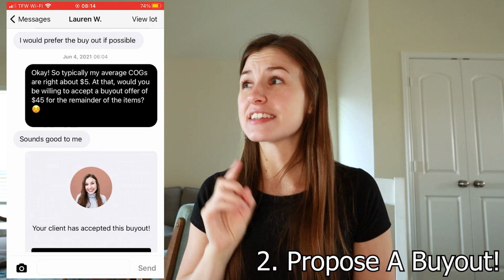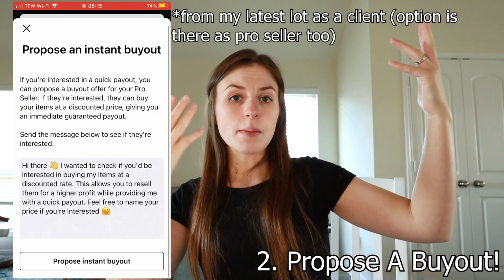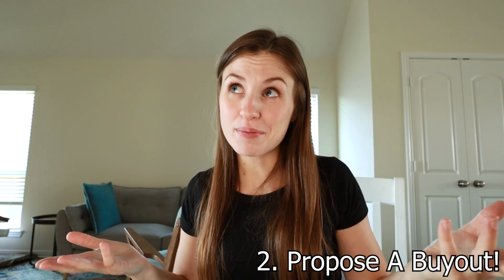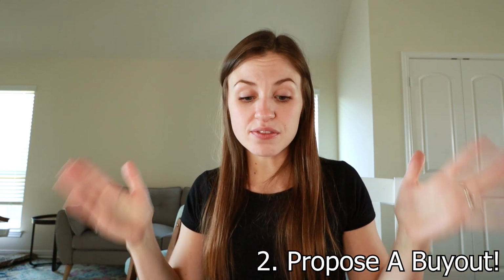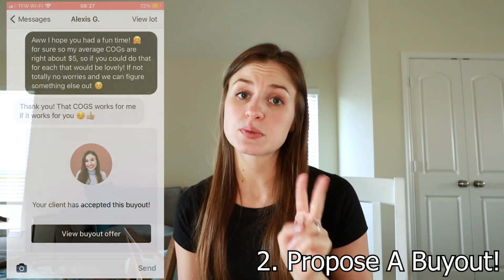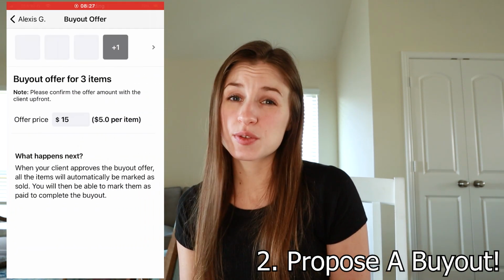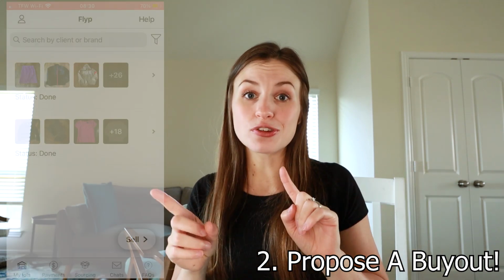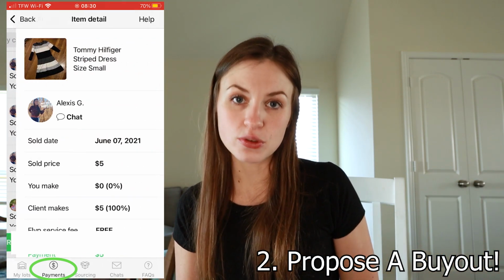FLYP Review / How To EASILY Find Quality, Designer & High-End Items To Resell & Start Consignment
You guys have been asking for a Flyp Review on being a Pro Seller - so here it is! Sometimes it is hard to find the time to source, or maybe you have time to source but you just can't find quality items or brands for your reselling business. Well, Flyp is about to become your best friend because this is how to easily find quality items to resell! Simply apply to become a Pro Seller and start sourcing designer and premium brand lots and easily integrate consignment into your reselling business model. Flyp is connecting clients and pro-sellers in their easy to use app and they're paving the way for the future of reselling!

Apply To Become A Pro Seller on Flyp Today (Now on Apple & Android!)

Follow Flyp's Socials!

00:00 - Flyp Overview
01:15 - The Basics: What Is Flyp & What To Expect
03:22 - How Does It Work? Step 1 - Download the App
03:43 - How Does It Work? Step 2 - Apply To Be A Pro Seller
04:43 - How Does It Work? Step 3 - Browsing & Applying For Lots To Sell!
05:36 - How Does It Work? Step 4 - Matching & Giving Price Estimates
07:38 - How Does It Work? Step 5 - Receiving Your Lot!
09:14 - Have Any Problems? Contact Support!
09:25 - How Does It Work? Step 6 - Sell The Items (90-Day Selling Window)
10:32 - Extend The Selling Window
10:42 - Propose A Buy-Out
12:16 - Mail The Items Back
12:46 - Donate
13:04 - Tip #1 - All-Inclusive Commission
13:43 - Tip #2 - How To Set Your Commission
15:15 - Tip #3 - Types Of Items You Can Expect
15:52 - My Personal Review

💸By using the code “ESSENTIALENDEVS” when signing up for Poshmark, you get $10 off your first purchase and I’ll get $10 as well :)

💸WANT TO START SELLING ON MERCARI?
Get $20 when you sell your first $100 and $10 off your first purchase!

My Filming Camera
My External Mic
SD Card
SD Card USB Reader
My Tripod
My GoPro

✨SHIPPING ESSENTIALS
DYMO 4XL
4”x6” Labels
HP Printer
Ink for Printer
Printing Paper
Tape Dispenser + 2 Rolls of Tape
Tape Refills

✨PICTURE-TAKING ESSENTIALS
Basic White/Cream Blanket
Light Set
Ring Light
Measuring Tape
Sweater Shaver
Lint Rollers

If you purchase a product or service with the links that I provide I may receive a small kickback, with absolutely NO additional charge to you. Thank you for supporting me so I can continue to provide you with free reselling content to help you grow your business :)